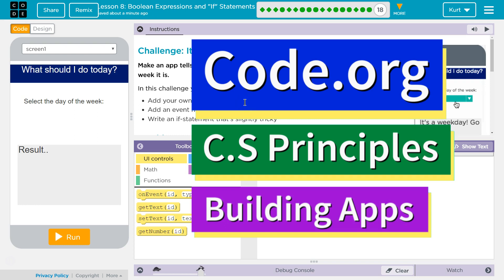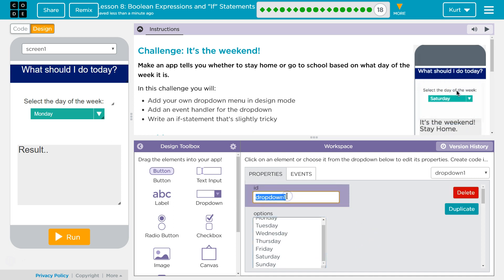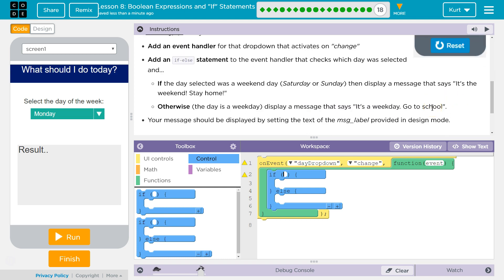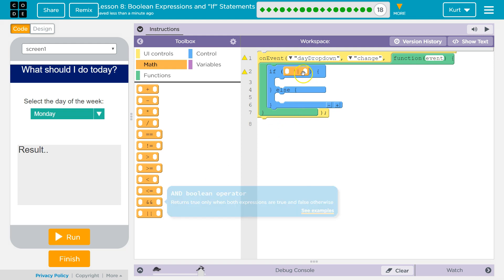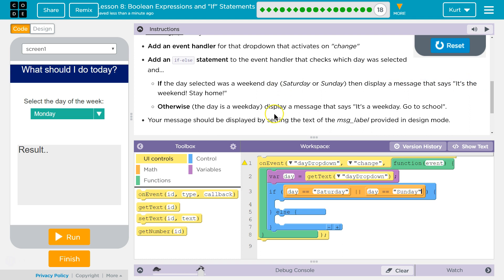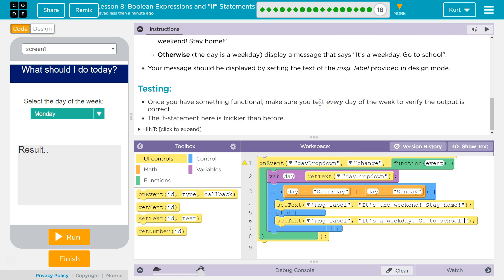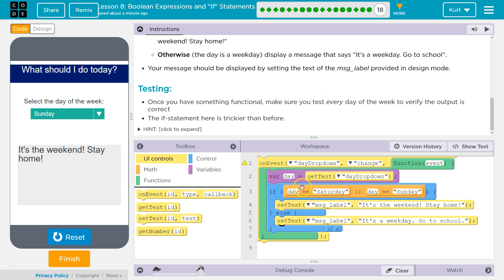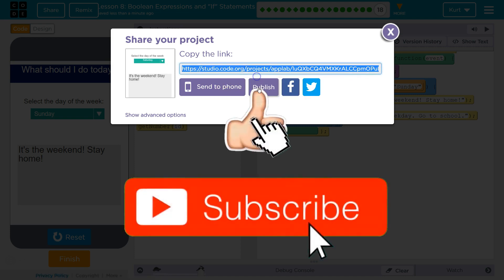Boolean Expressions and "If" Statements Lesson 8.18 Tutorial with Answers Code.org CS Principles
Boolean Expressions and "If" Statements  is lesson 8 from Building Apps, unit of Code.org's C.S. Principles course, often used in AP Computer Science classrooms. Each part of the course challenges students to accomplish a new task while learning principles of computer science. In this video I walk through step-by-step how to get the right answer for this puzzle. Tutorials for other lessons is linked below.